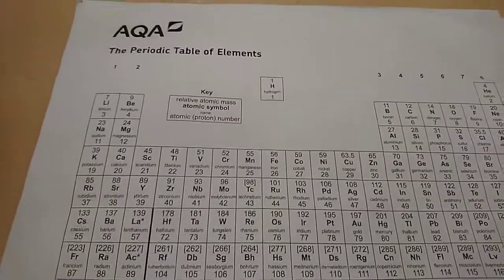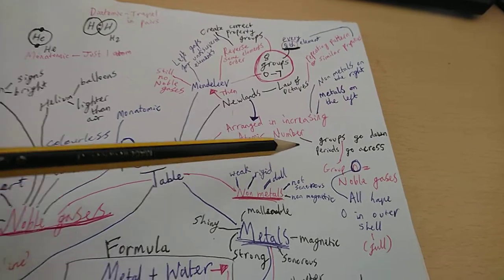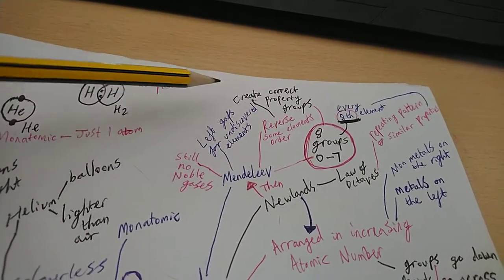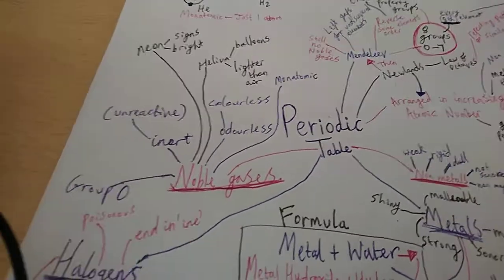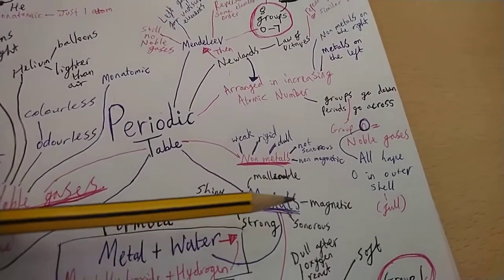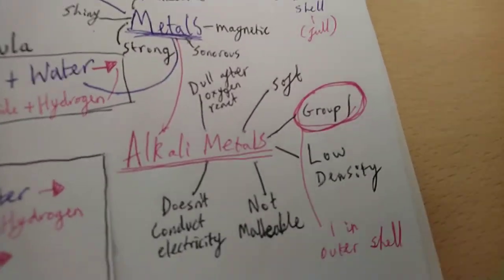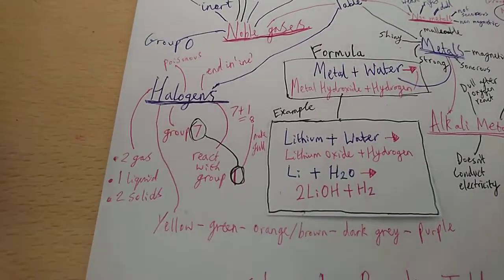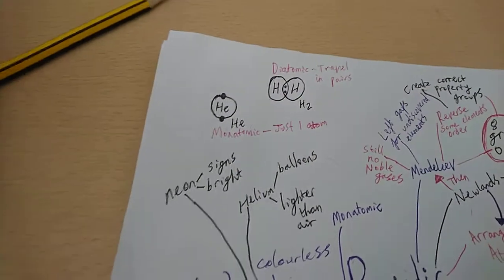AQA GCSE Chemistry 1:Periodic Table of Elements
In case I forgot to ele mention